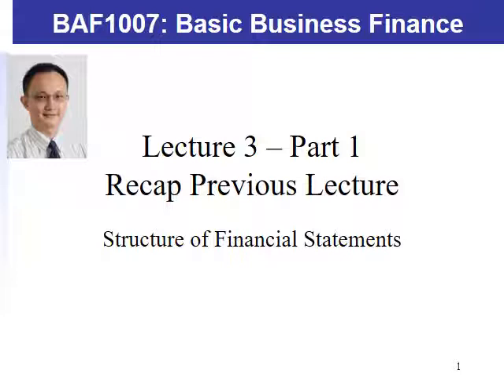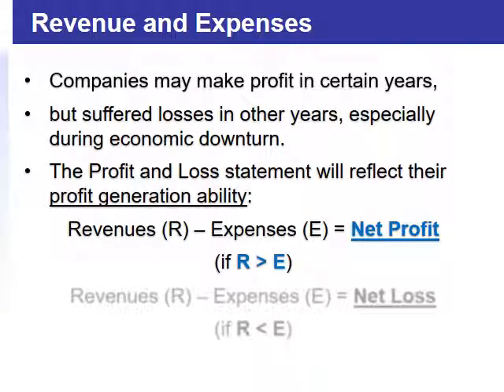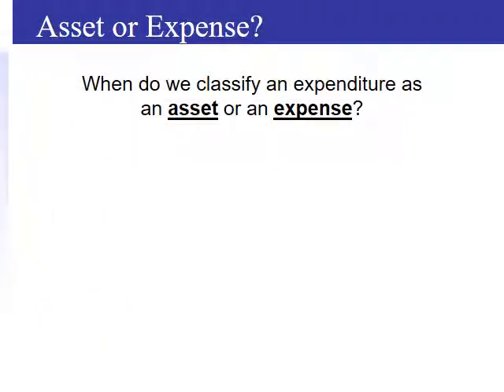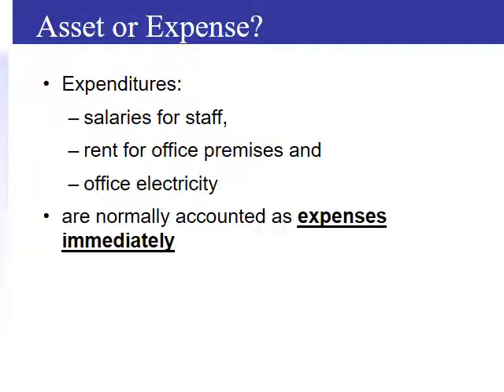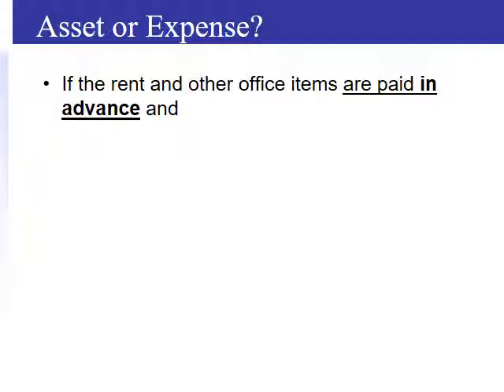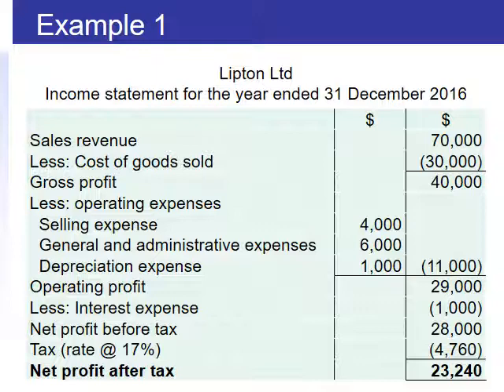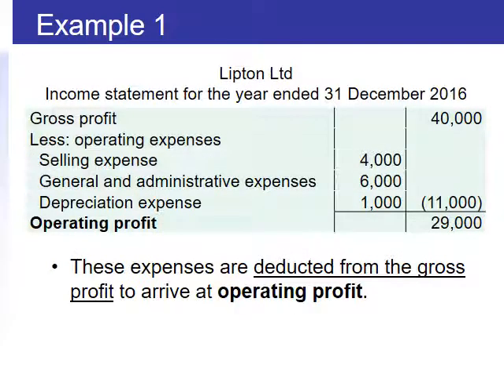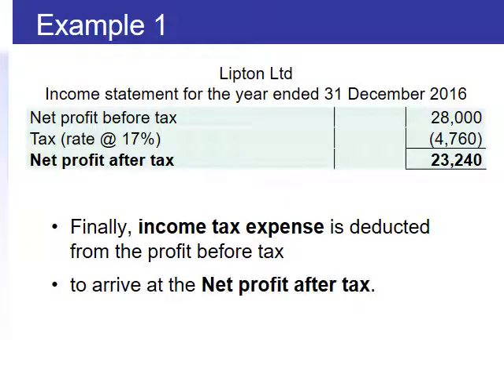BPS Lec 03-1 Recap previous lecture